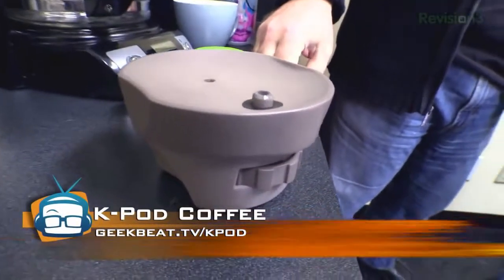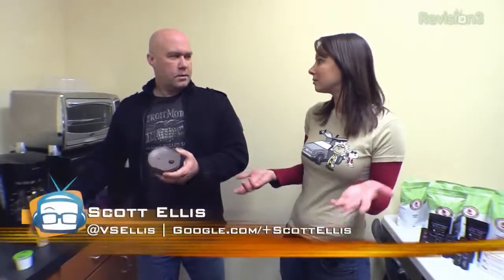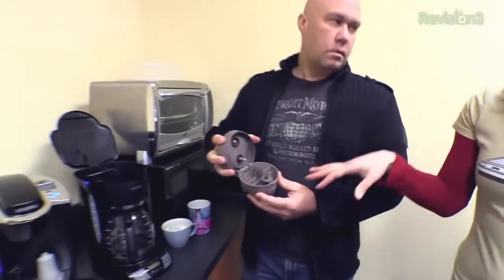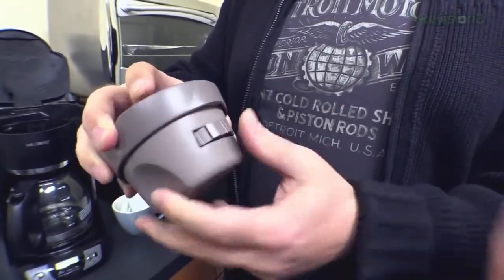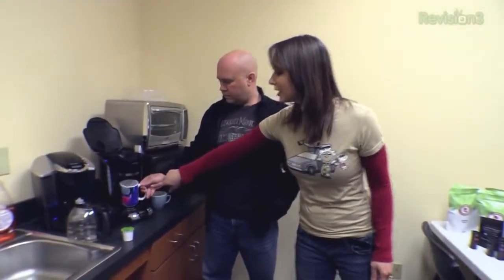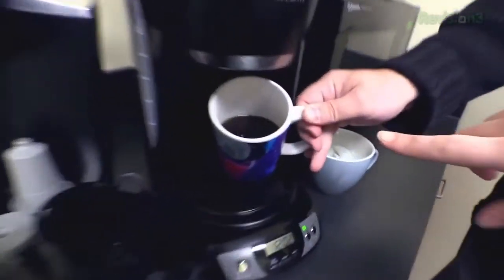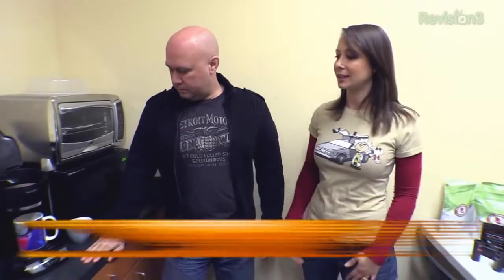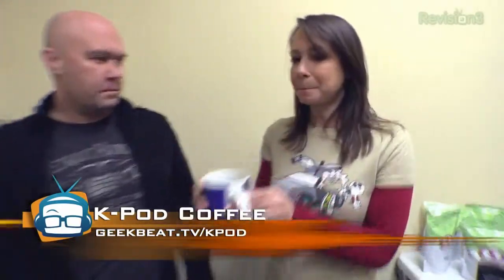Geek Beat Archives Use K Cups with Any Coffee Maker with the K pod